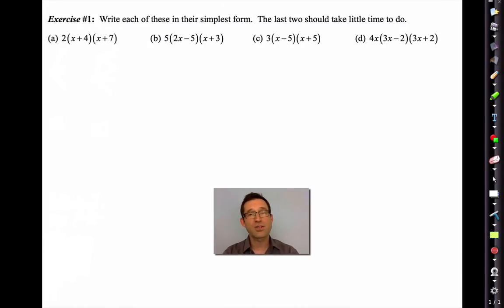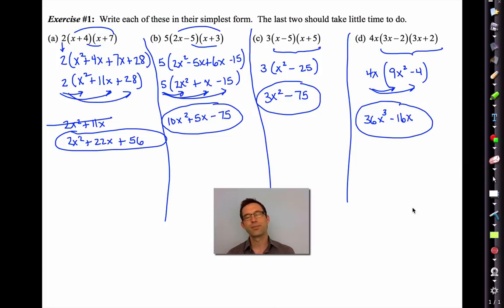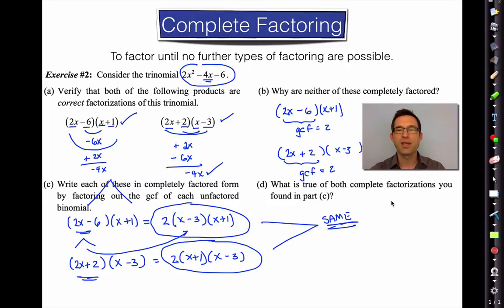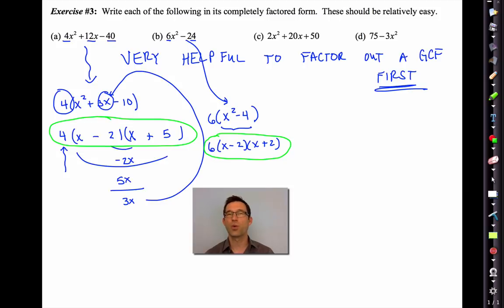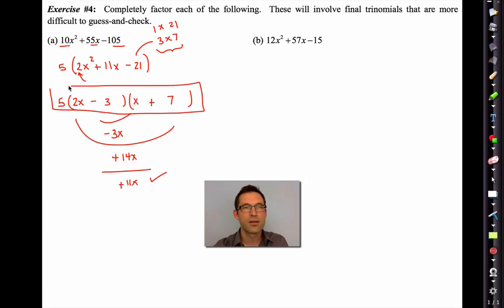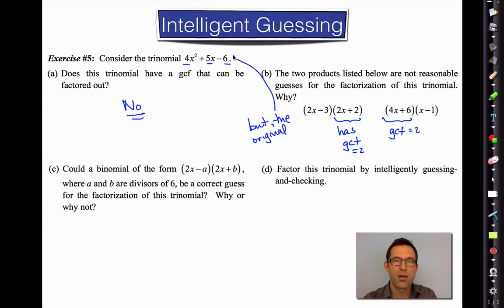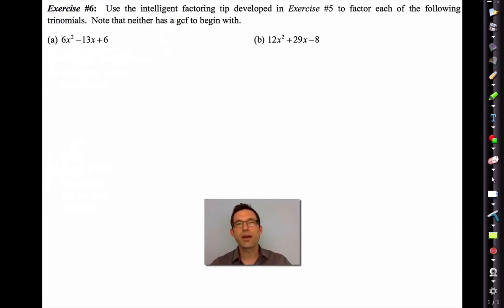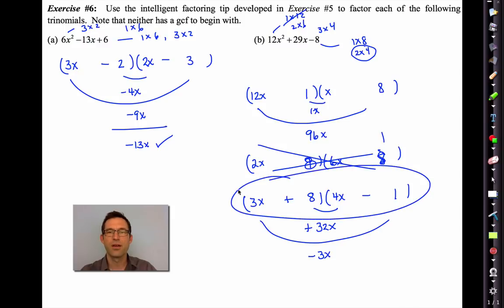Common Core Algebra II.Unit 6.Lesson 4.Complete Factoring